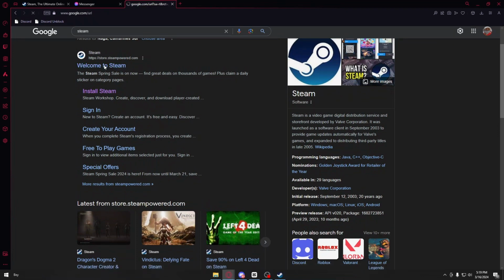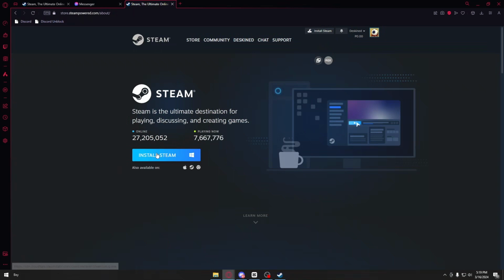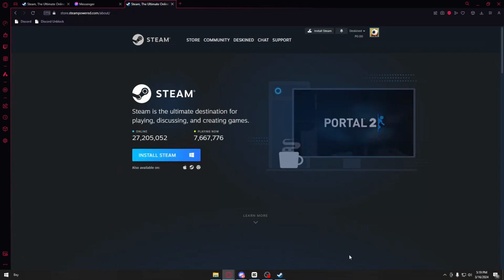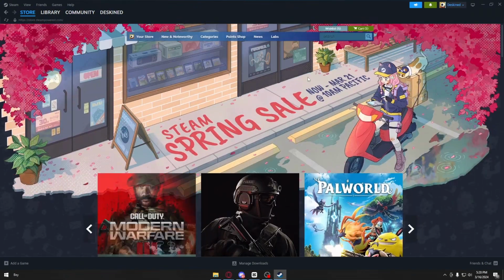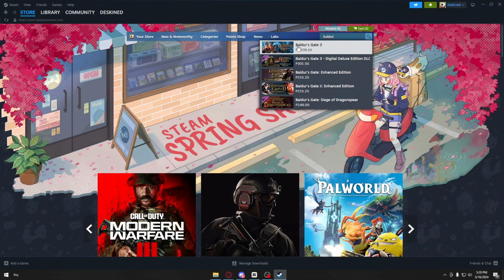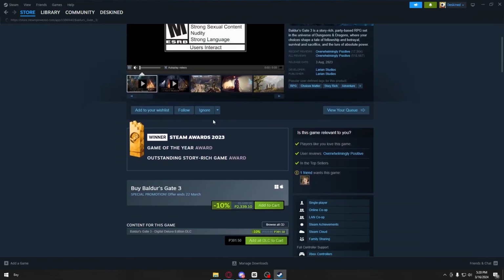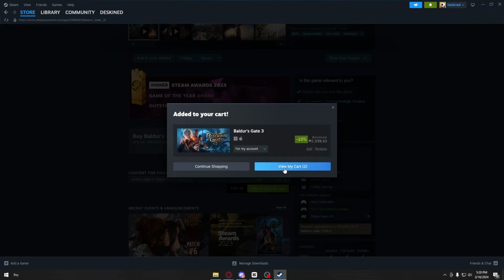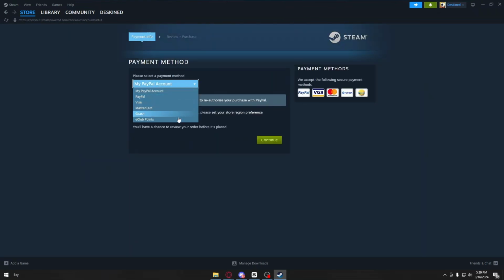How to Download and Install Baldurs Gate 3 on PC Laptop (SIMPLE & Easy Guide!)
How to Download and Install Baldur's Gate 3 on PC Laptop (SIMPLE & Easy Guide!)

Want to embark on an epic adventure in Baldur's Gate 3 but not sure how to download and install it on your PC laptop? Look no further! In this tutorial, we provide a straightforward step-by-step guide that makes the process a breeze. Follow along and dive into the world of Baldur's Gate 3 in no time!